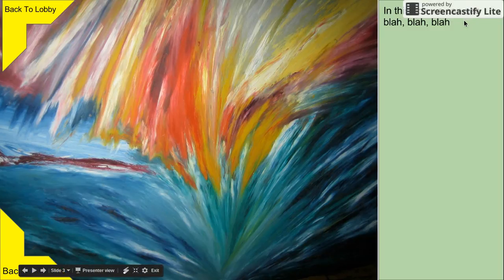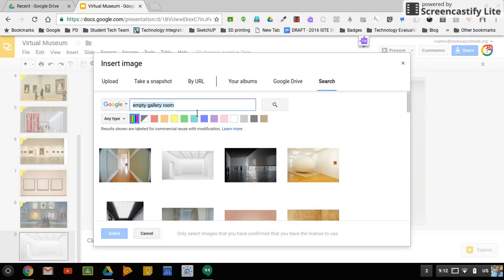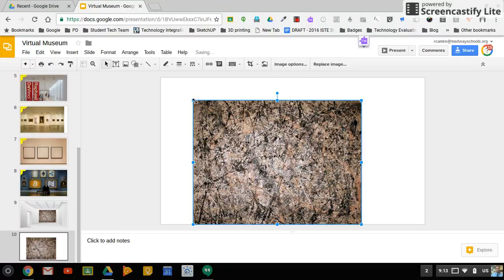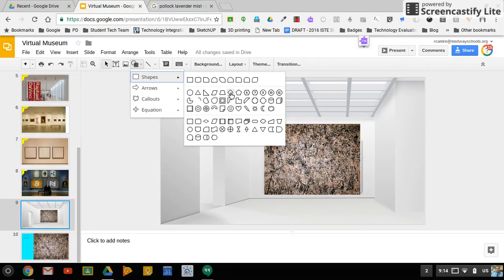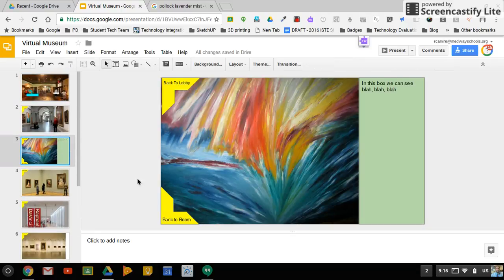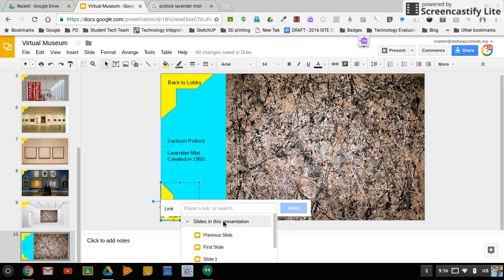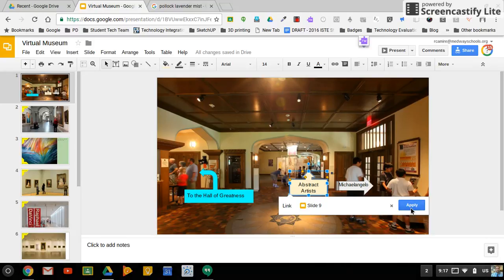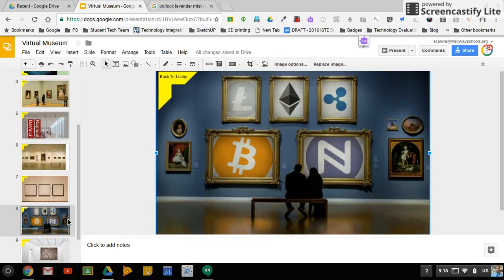Interactive Museum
Tutorial on making a Slides presentation "interactive".